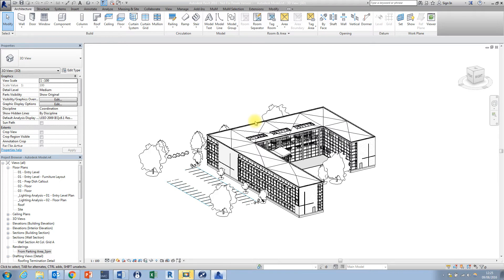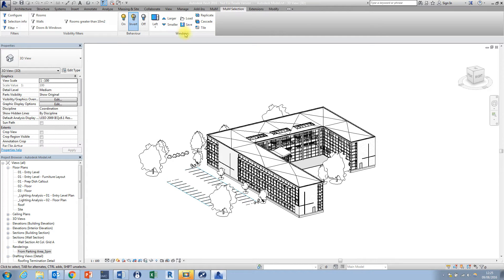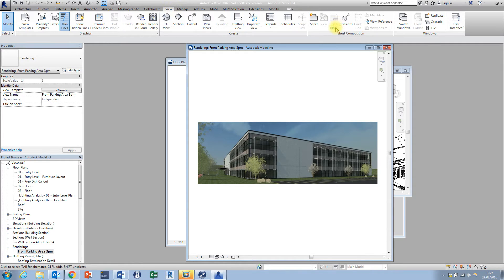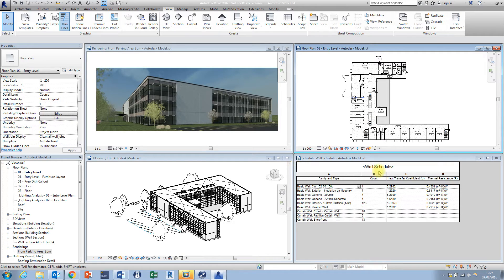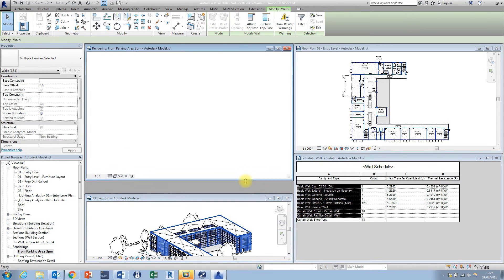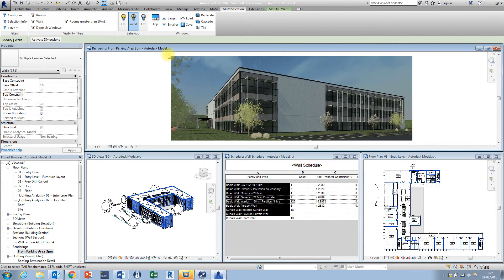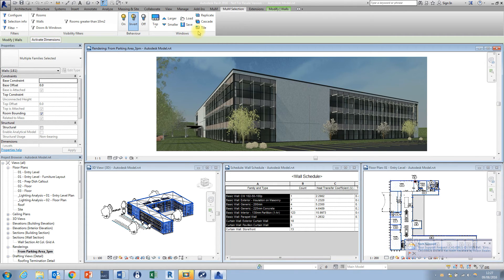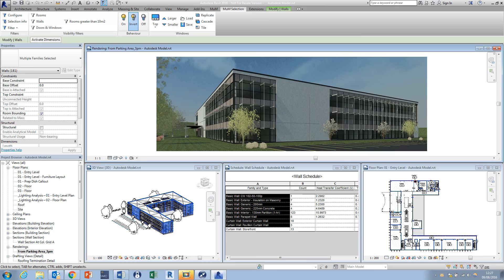Man and Machine Building Suite - Revit View Window Layouts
In this video I demonstrate how the Man and Machine Building Suite provides you with limitless options for the arrangement of your Revit view windows in addition to the standard Tile and Cascade options. This shows how custom view layouts can be created, saved and used again on future projects. For a short period, this tool was made available for free on the Autodesk app store and received over 10,000 downloads which shows what an excellent tool this is.